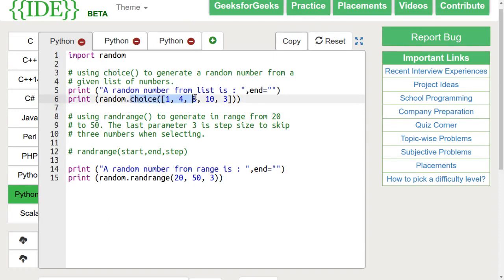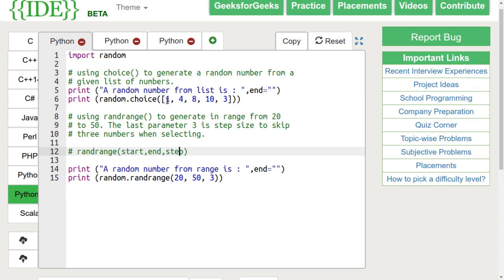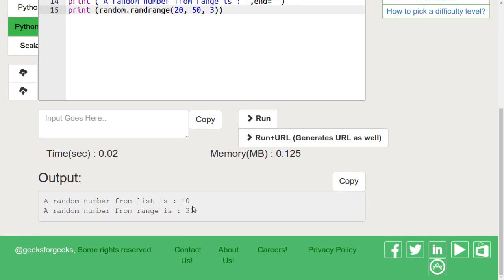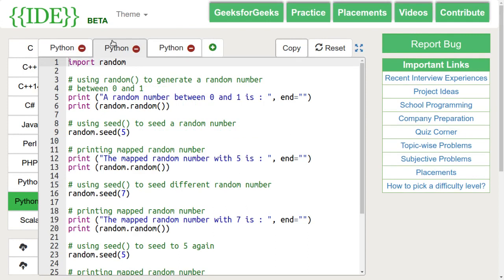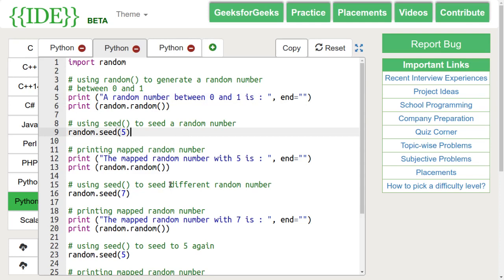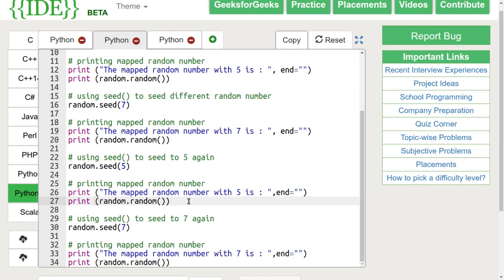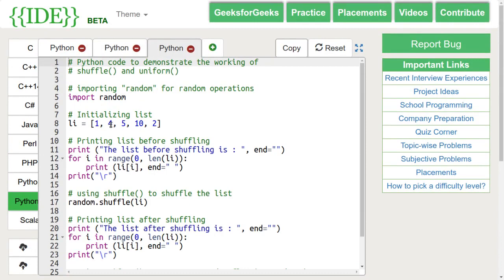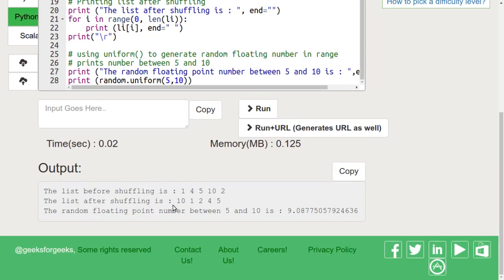Python Programming Tutorial | Random Numbers in Python | GeeksforGeeks